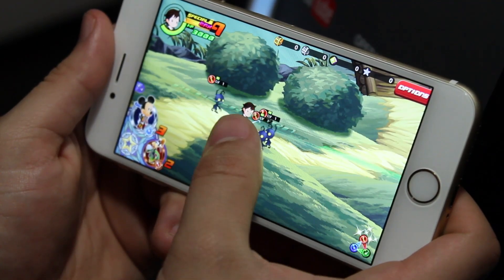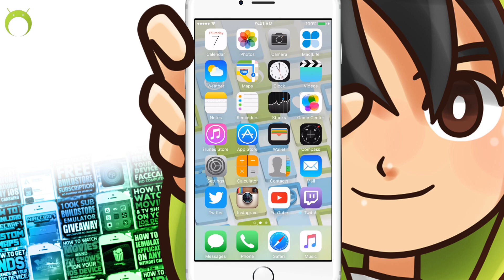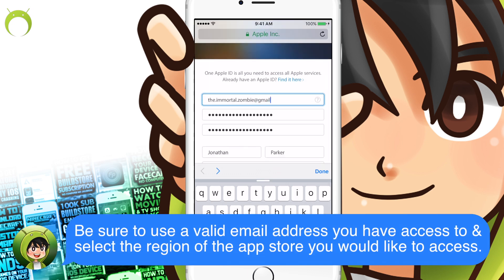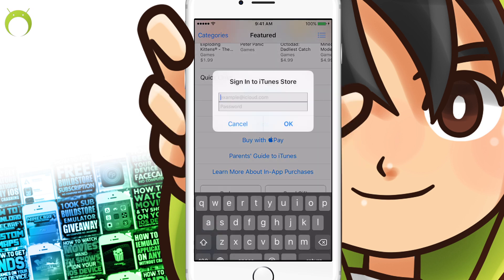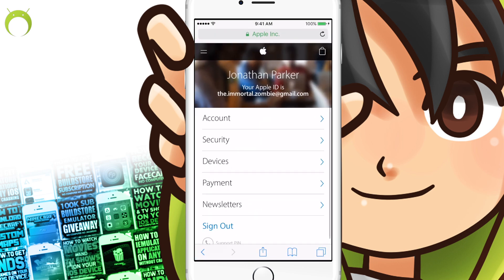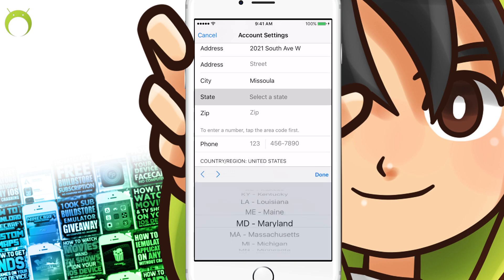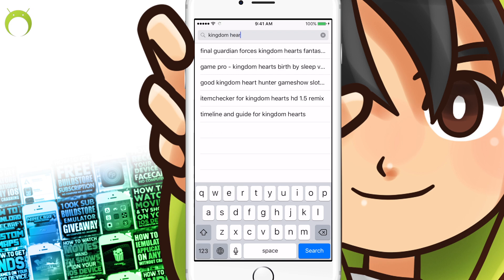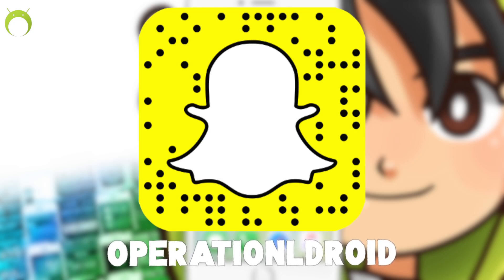How to Change App Store Country or Region on your iOS Device! iOS 10.3.2 & ↓ No Credit Card Required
Learn how to get games like Brawl Stars, Kingdom Hearts Unchained X and other applications that are not available on your country or region's App Store on your iPhone, iPad and or iPod Touch running iOS 10.3.2, iOS 10.3 and below without a Jailbreak, Computer or a credit card! Please be sure to watch this video carefully and follow all the steps! Thank you and Enjoy :) [ SHOW MORE FOR LINKS AND INFO ]

Music in the BG: